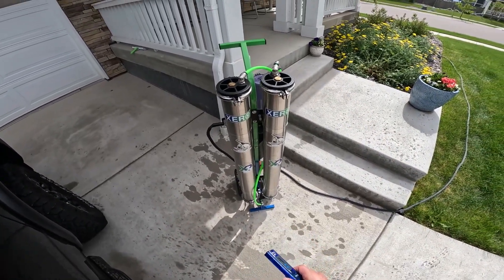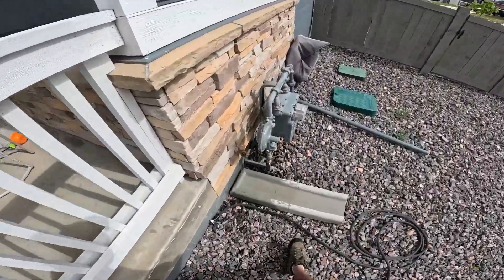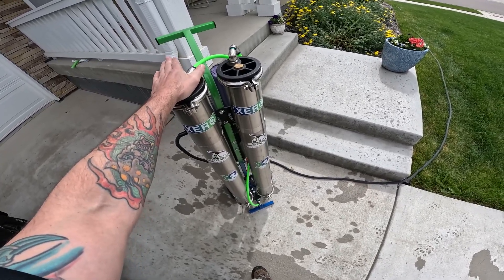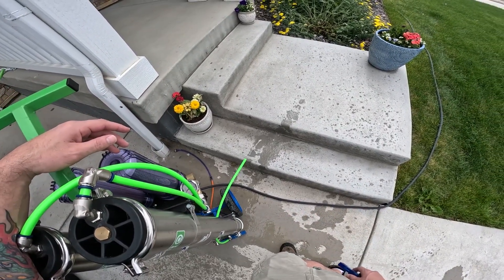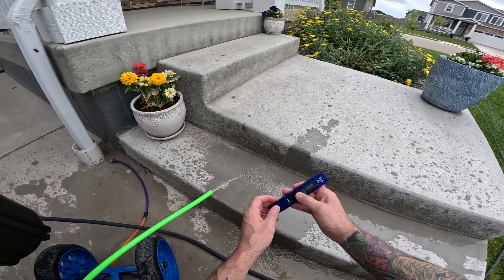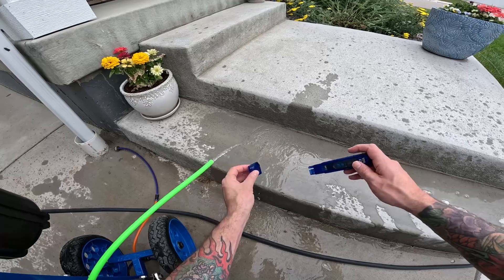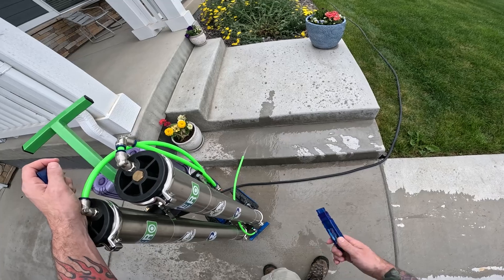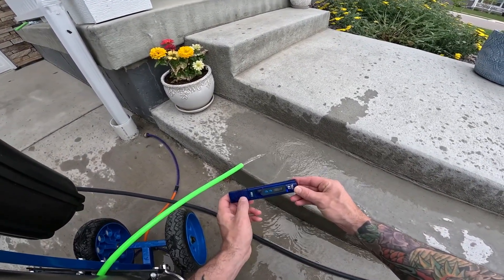HOW TO TEST RO MEMBRANES | PURE WATER SYSTEMS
In this video I show how to check an RO membrane removal rate. When working properly the RO is removing 90-95% of total dissolved solids, if the RO is removing 80% or less then I suggest replacing it.

Here is the most common RO membrane size 4x40"

Here is how to change an RO membrane for a Xero pure system